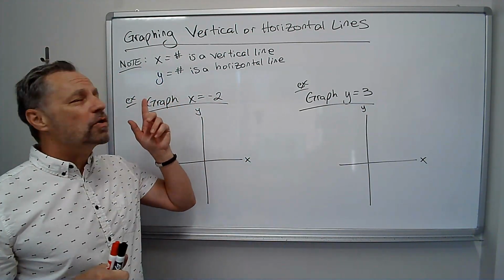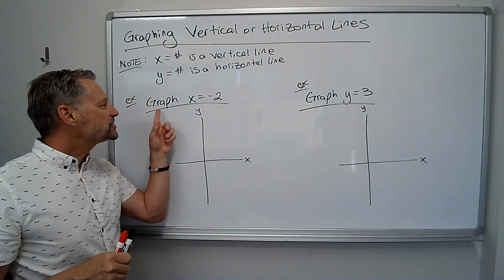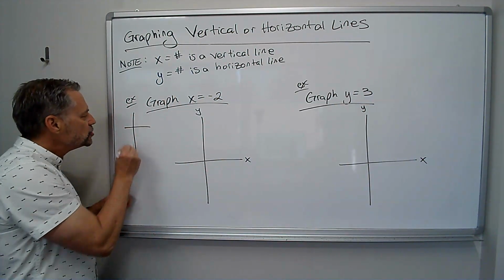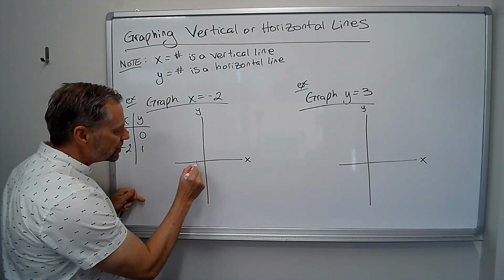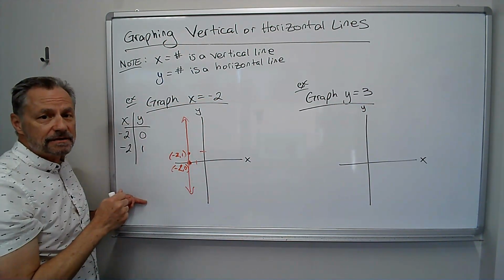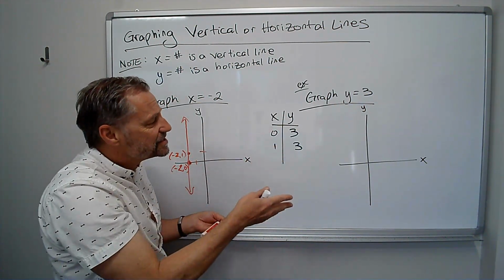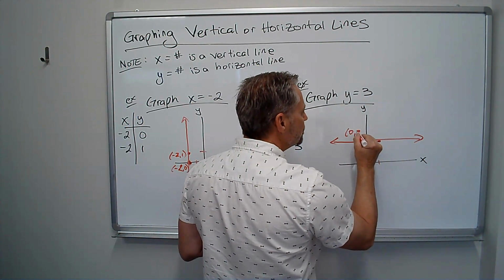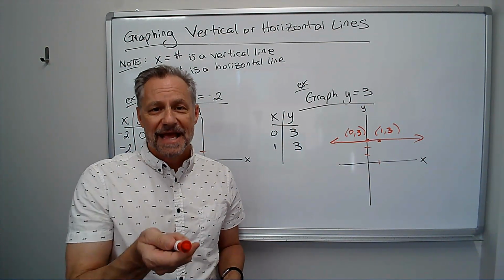Graphing Vertical or Horizontal Lines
How do I graph a vertical or horizontal line? It's easy if you remember a couple easy steps:

1. If x = # (where # is any number), then the graph is a vertical line. You can use any two y-values to find two points, with x = # in both cases. For example, if the equation is x = 2, we may pick y = 0 and y = 1 to give use the points (2, 0) and (2, 1) Note: the x-value in this case must be 2. The line though these two points is vertical.
2. If y = # (where # is any number), then the graph is a horizontal line. You can use any two x-values to find two points, with y = # in both cases. For example, if the equation is y = 5, we may pick x = 0 and x = 1 to give use the points (0, 5) and (1, 5) Note: the y-value in this case must be 5. The line through these two points is horizontal.

This quick video explains the concept and works out example problems to show the process in as simple and easy of a way as possible.